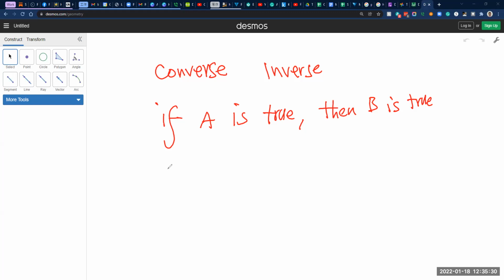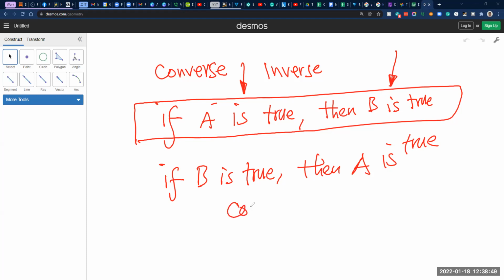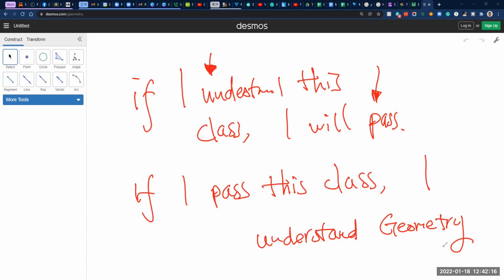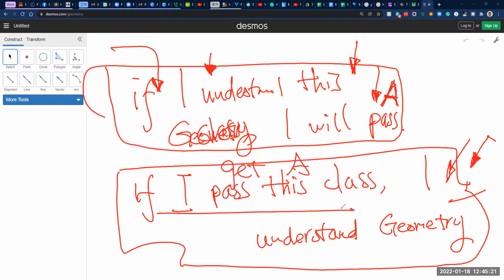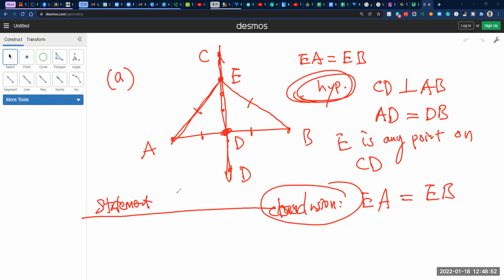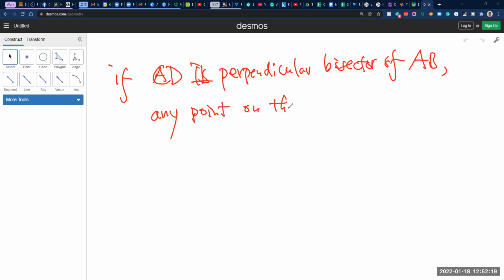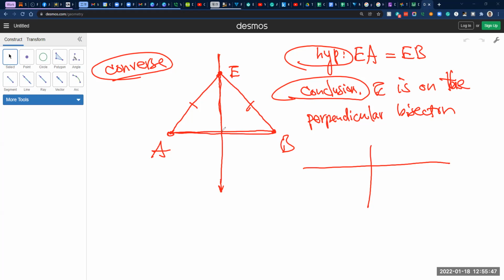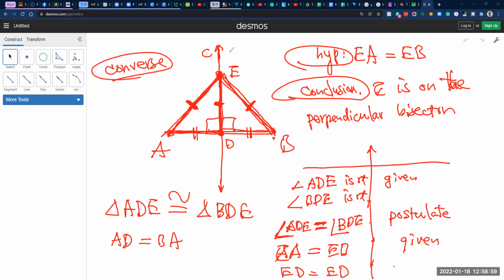The converse of a conditional statement